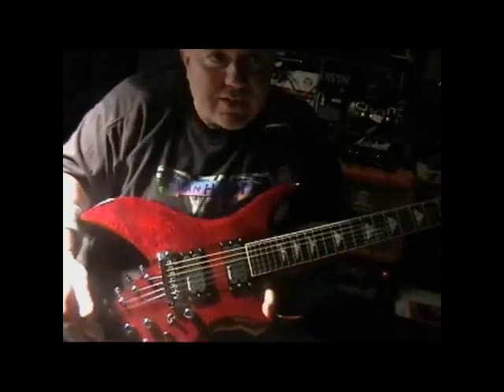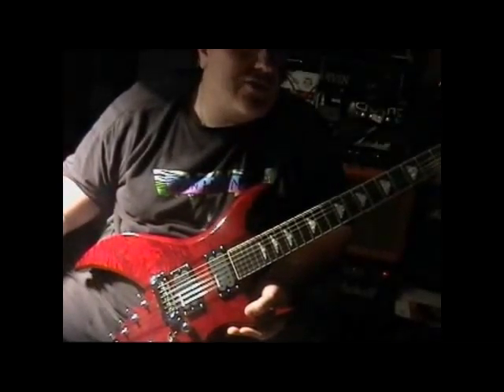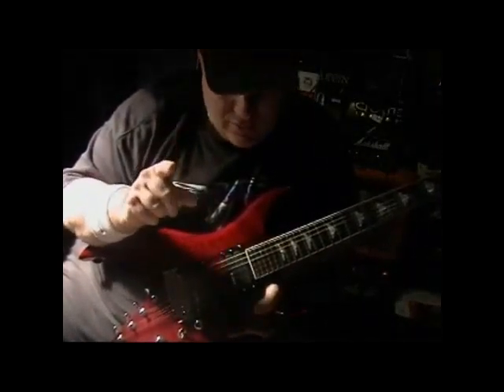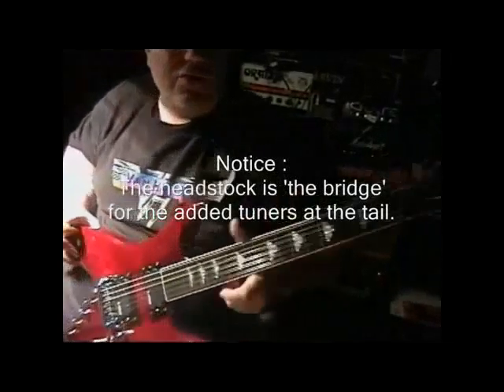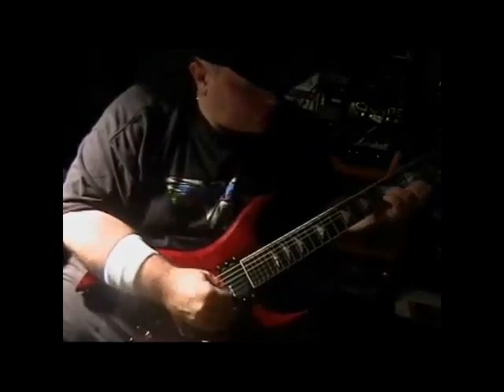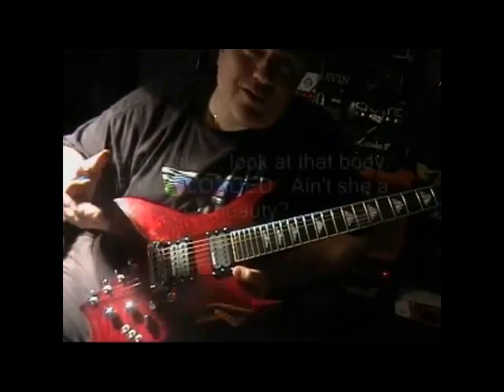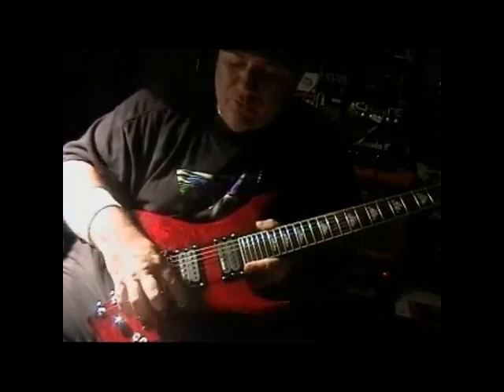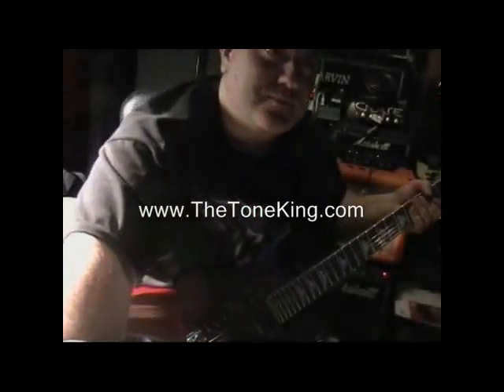ML 167762986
Video Migrado